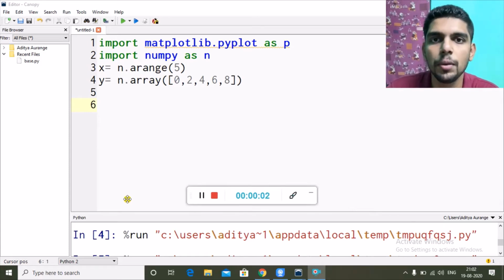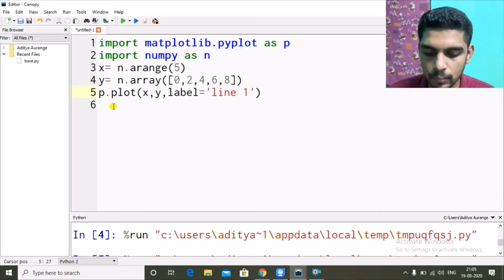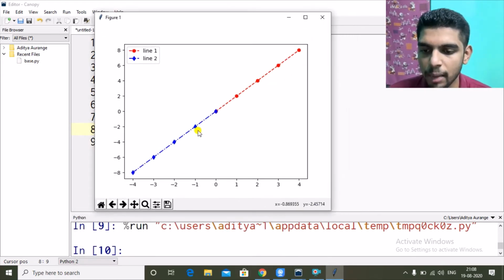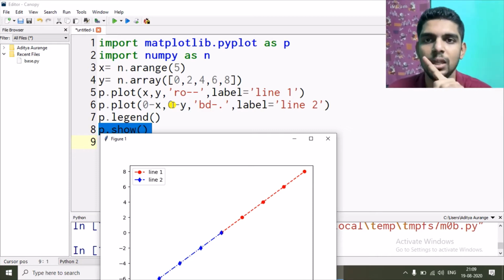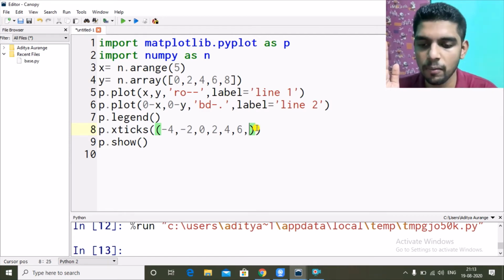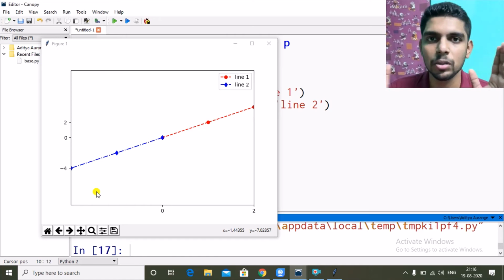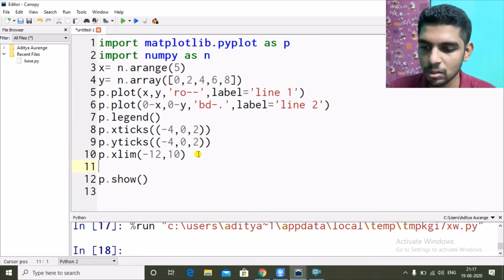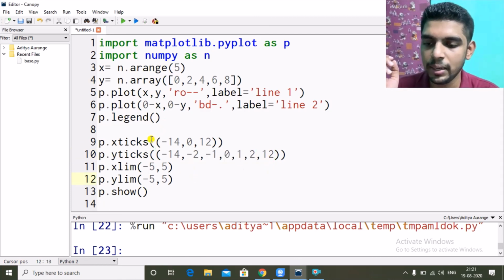Data Visualization - legend() , xtick(), ytick(), xlim(), ylim() in graph(matplotlib) | CS/IP 11/12